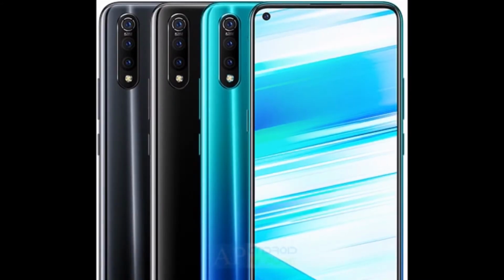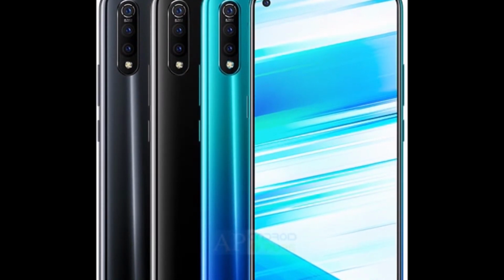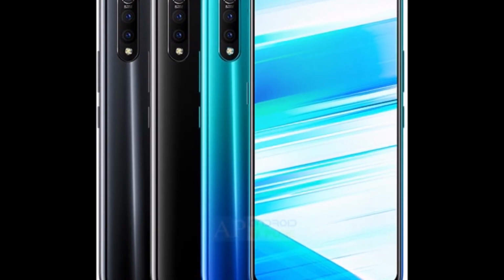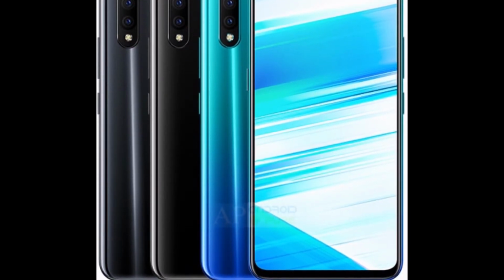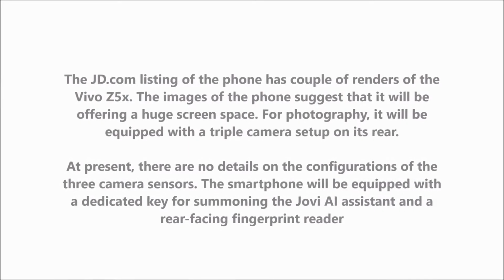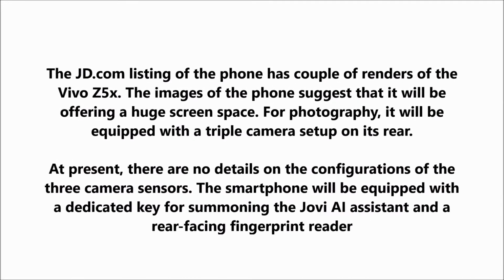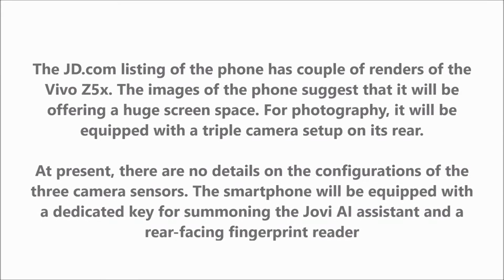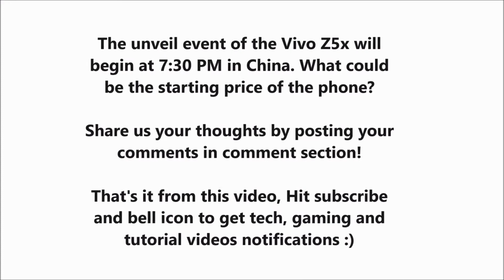Vivo Z5x key specs | 6.53-inch Display | SD710 and 5,000mAh Battery - The Tech Bite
Welcome to a new video, Today I provided News about Vivo Z5x key specs!

You can get Heavy Discount by joining this Link :)

Extra Tags,